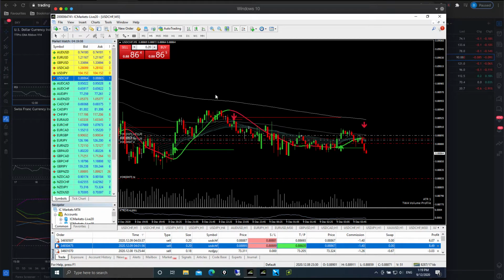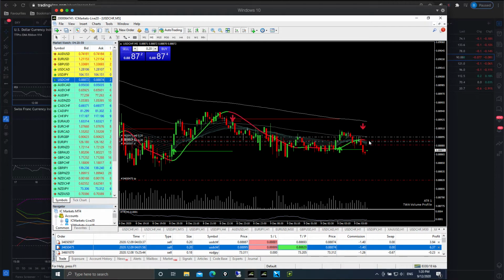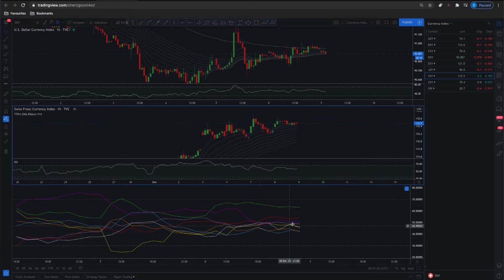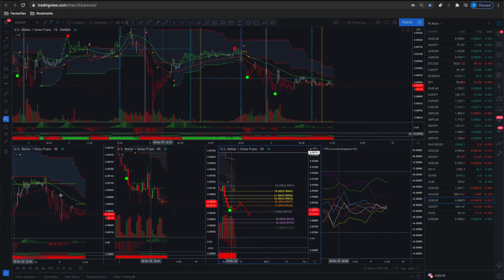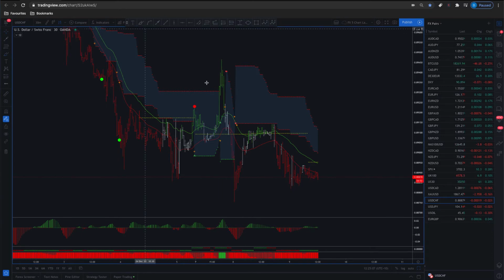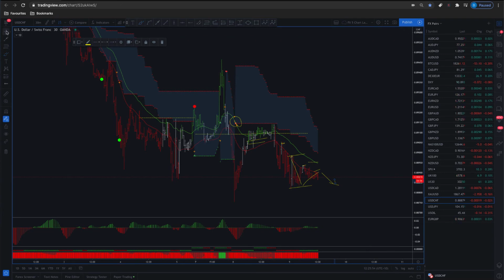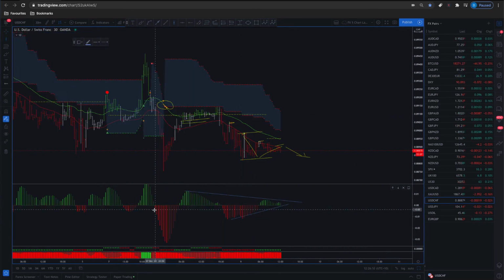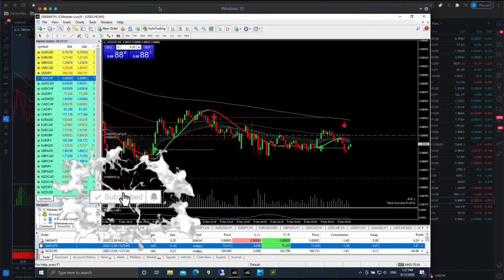USDCHF Technical Analysis and Trade Idea